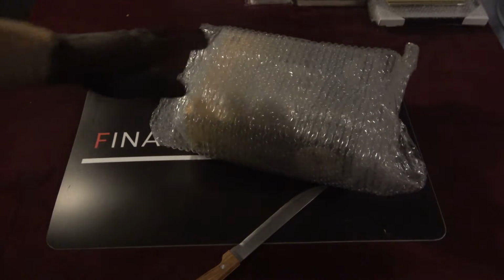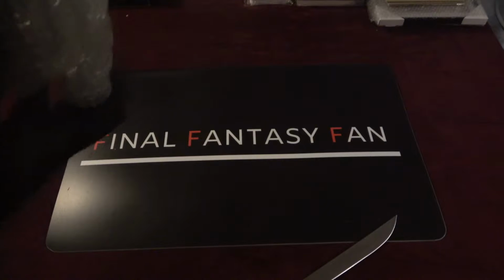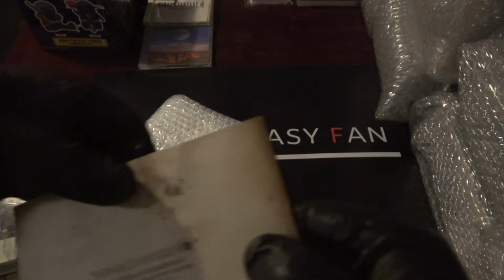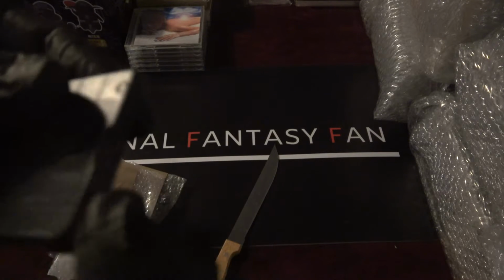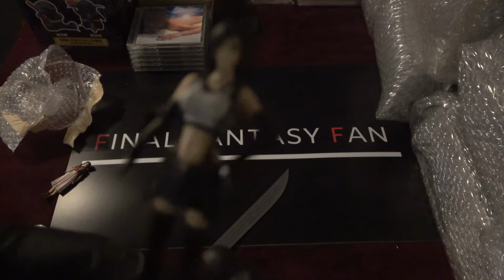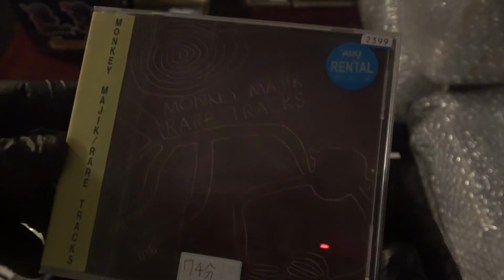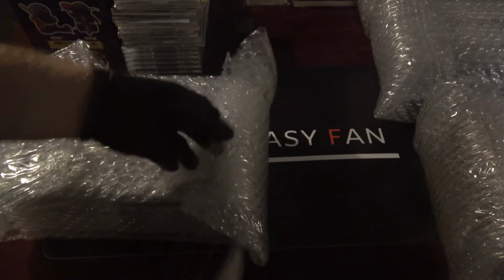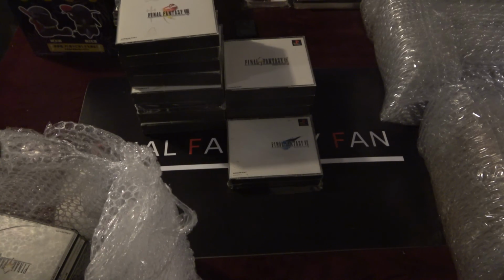Big Box Unboxing Lots of Square Enix and some Misc. items Part 3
So i just recieved a package from Japan. Most of the items are Square Enix related, but there are some from other publishers that i got when i bought them in bundle.

Hope you guys enjoy ! dont forget to watch the final part aswell if you enjoyed!